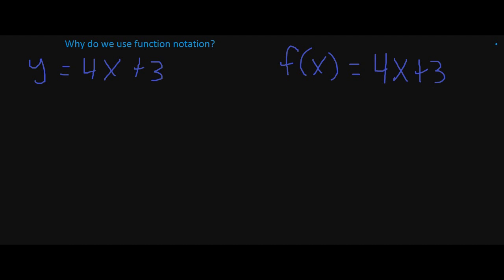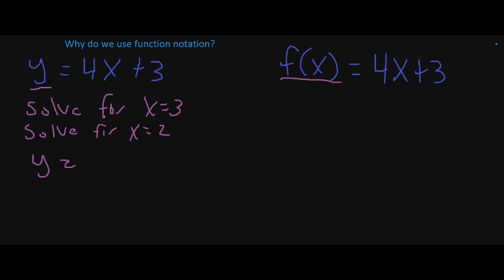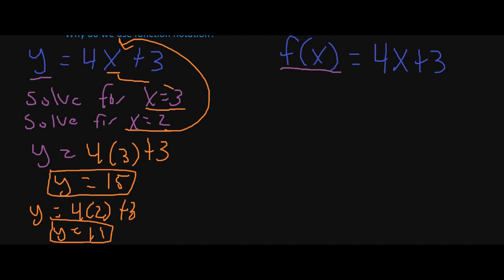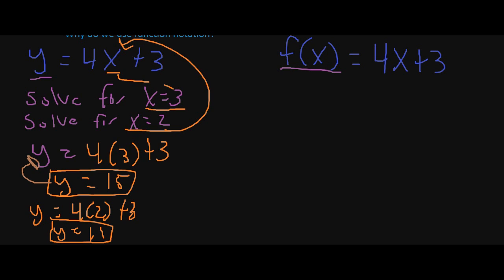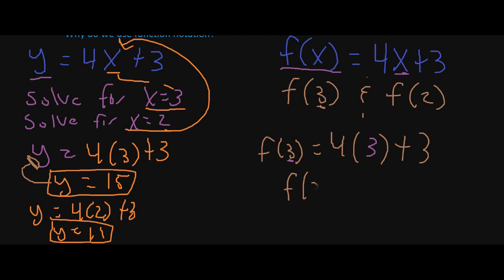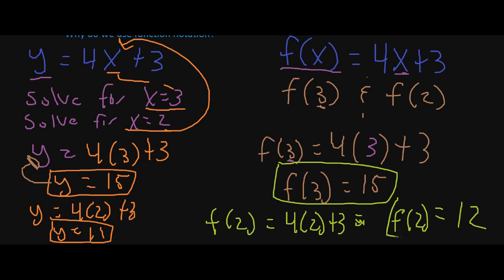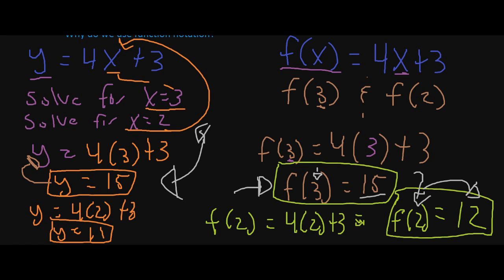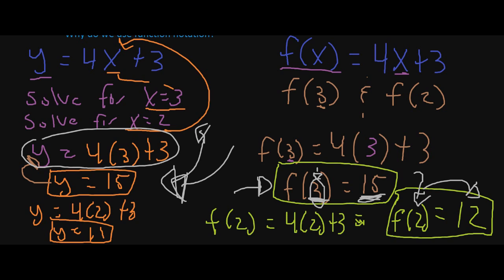Why We Use Function Notation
The reasons for why we are now using function notation.
It's a subtle difference but I think it's important to know why we are now using this in class instead of regular y equals.